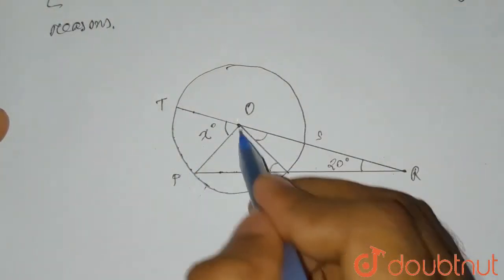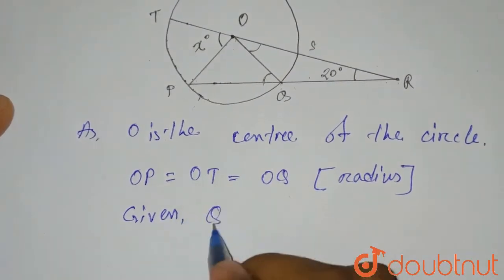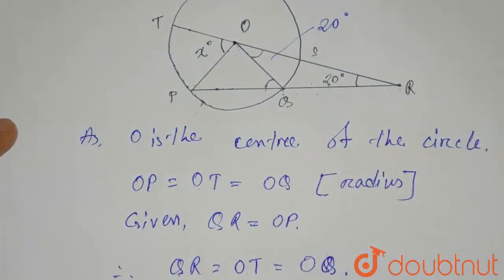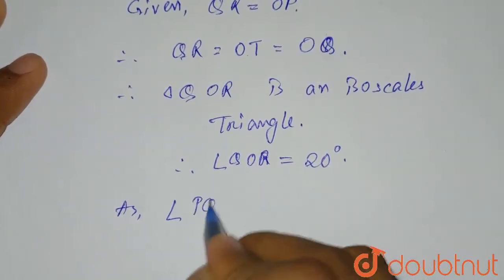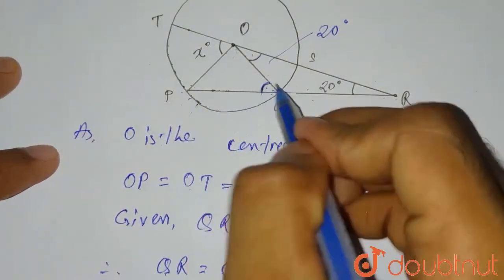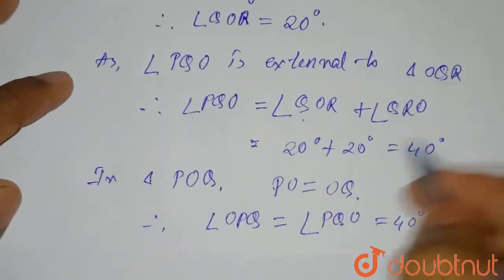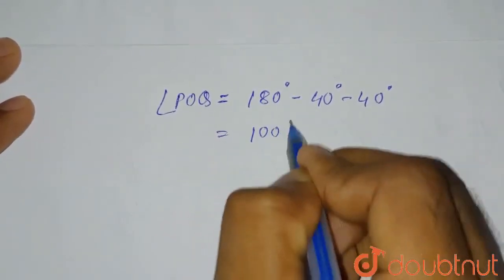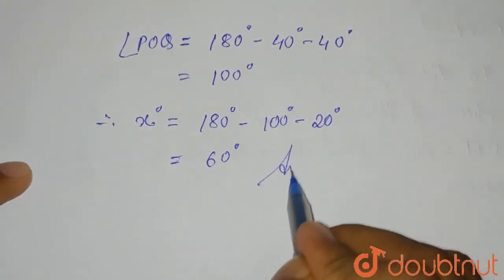In the figure given below \'O\' is the centre of the circle. If QR = OP and angleORP=20^(@). Fin...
In the figure given below \'O\' is the centre of the circle. If QR = OP and angleORP=20^(@). Find the value of \'x\'
Class: 10
Subject: MATHS
Chapter: MATHEMATICS-2018
Board:ICSE

👉 Have Any Query? Ask Us.